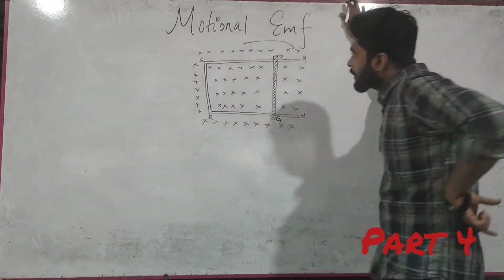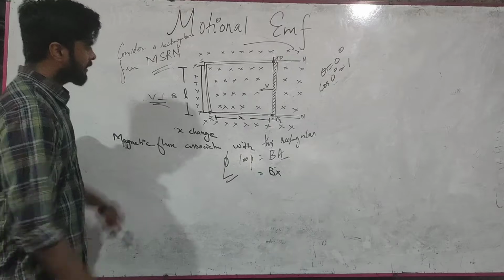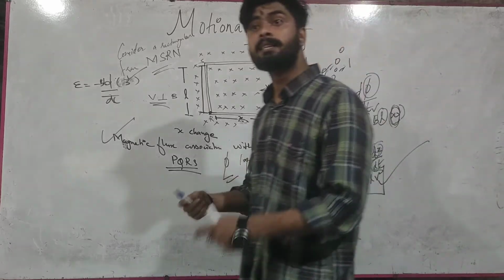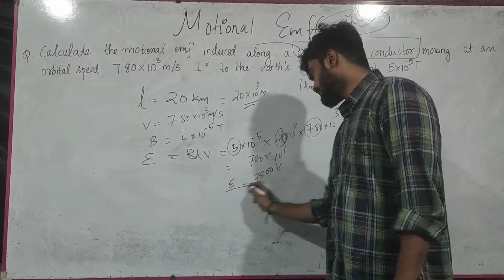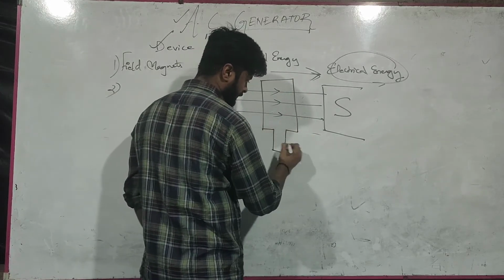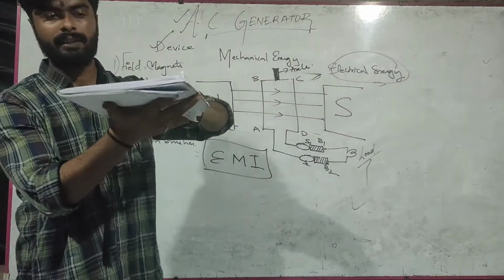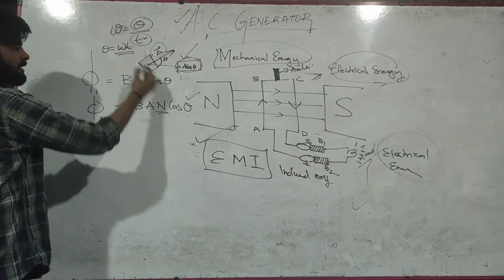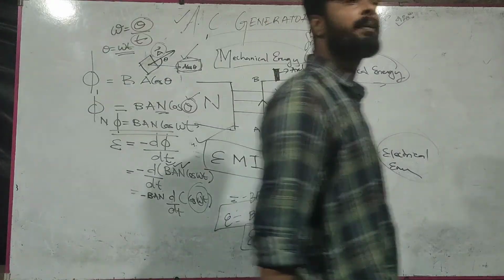EMI (part 5) Motional emf and AC generator#cbse